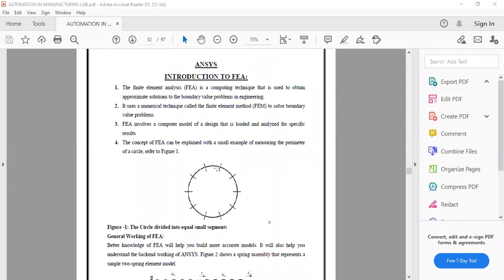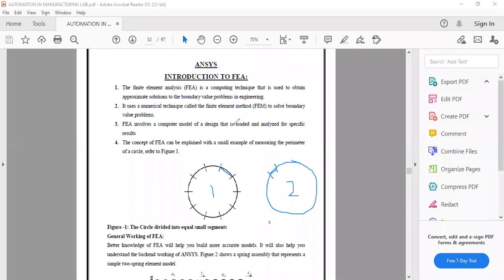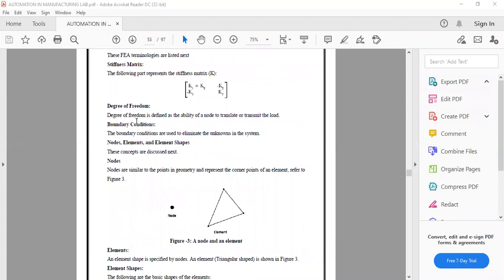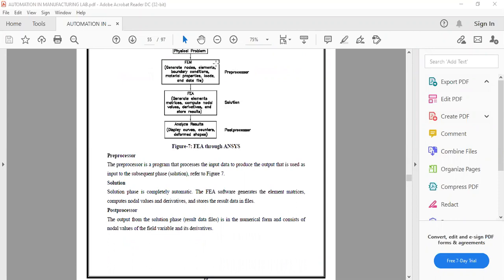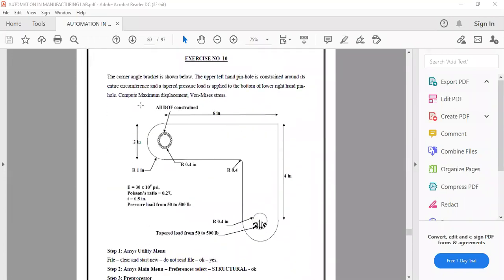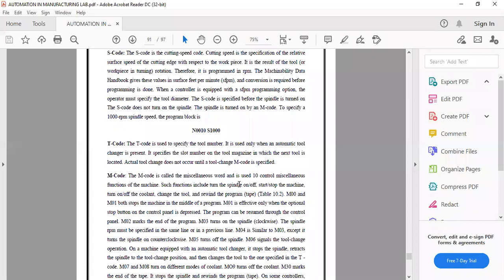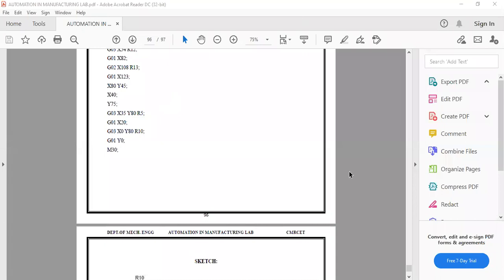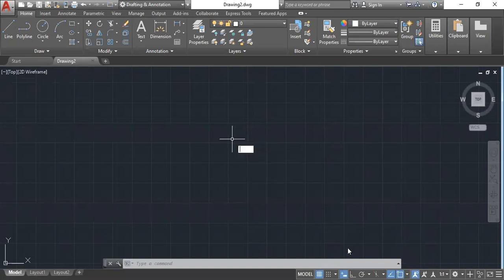Introduction - Automation in Manufacturing (AIM) LAB_PART-2